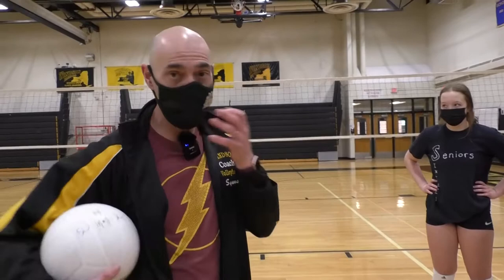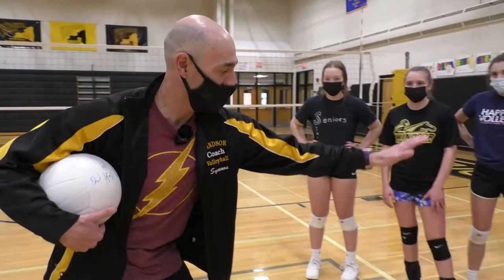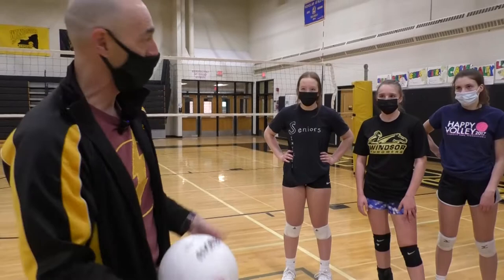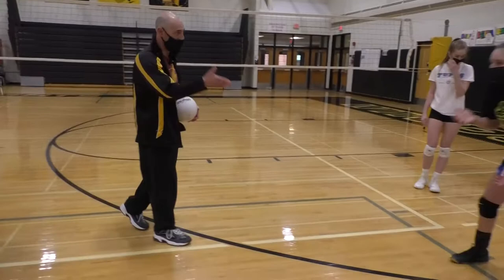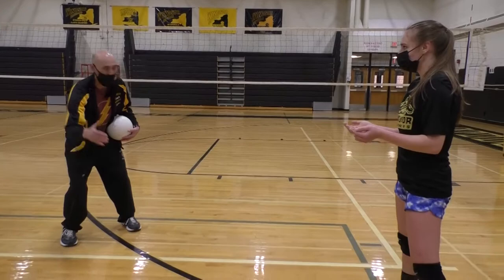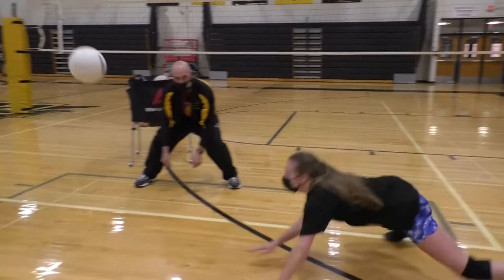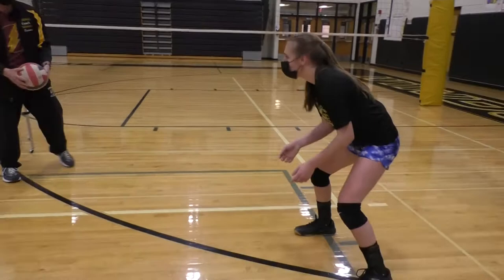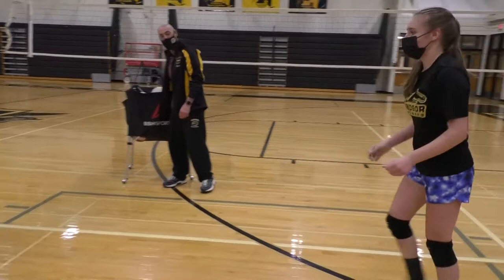Volleyball Pancake Tip